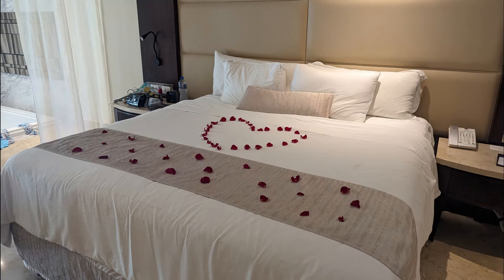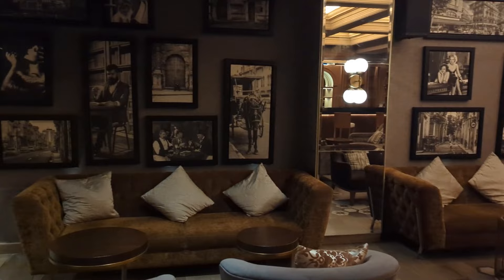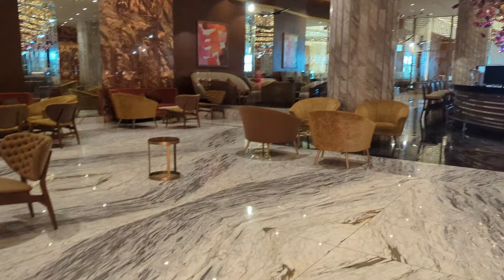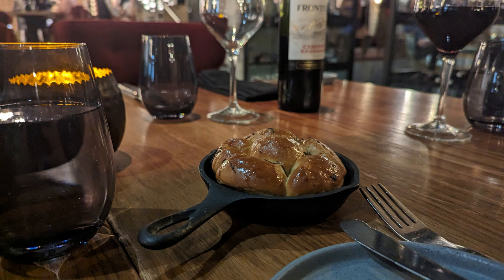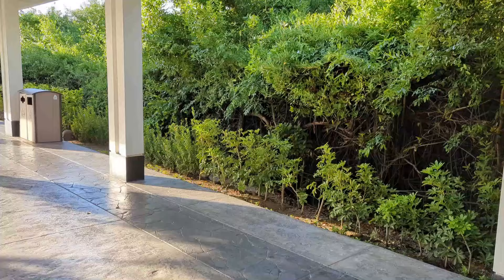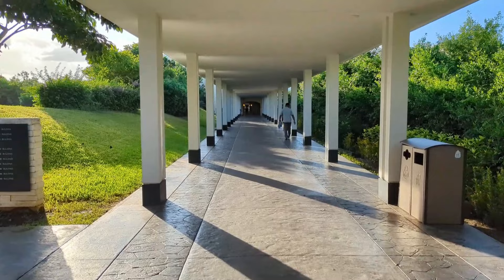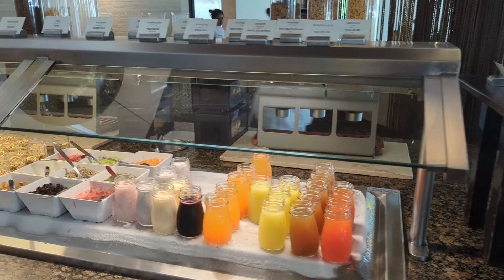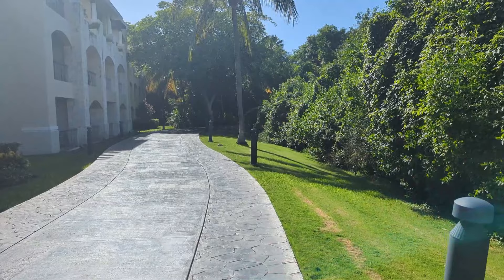Palatial Paradise | Moon Palace The Grand Insider's Tour & Tips | Trips with Angie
🌟Welcome to "Trips with Angie" for an exclusive insider's tour of the Palatial Paradise that is Moon Palace The Grand!🏰Join me on an immersive journey through this spectacular family all-inclusive resort, located just a stone's throw, about 15 minutes, from the bustling Cancun airport.
In this tour, I'll uncover the grandeur and lavish amenities of Moon Palace The Grand:
🌊Dive into the Water Park: Explore the thrills and spills of the resort's water park, where
endless fun awaits for the whole family among the slides, pools, and splashing adventures.
🍽️Indulge in Great Dining: Experience a culinary extravaganza with the resort's exceptional restaurants offering delectable cuisines from around the world, catering to every taste bud.
🍹Sip Away at Swim-Up Bars: Discover the relaxation and enjoyment of several swim-up
bars, where you can unwind and sip your favorite cocktails without leaving the pool.
👫Tailored Experiences: Delve into the perks of the adults-only pool and restaurant,
providing a serene retreat for those seeking a more tranquil ambiance.
I'll also share exclusive tips to maximize your experience at Moon Palace The Grand,
offering insights into making the most of your stay and ensuring an unforgettable vacation for you and your loved ones.
Join me on this insider's journey as we explore the palatial paradise of Moon Palace The
Grand, where luxury, entertainment, and relaxation converge in a truly mesmerizing setting!
⏰Video Duration: 00:29:29
⌚SCHEDULE:
Thank you for supporting “Trips with Angie” you can follow us on the Social Media Links
Below: